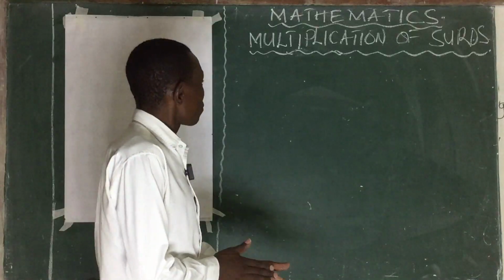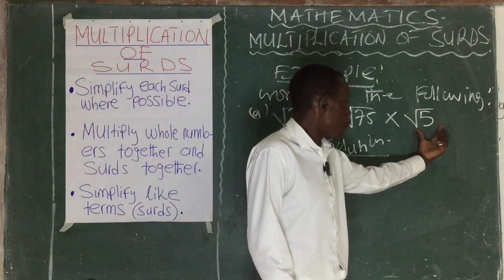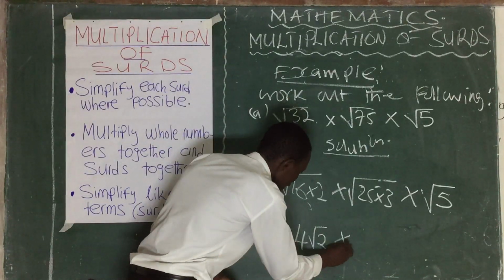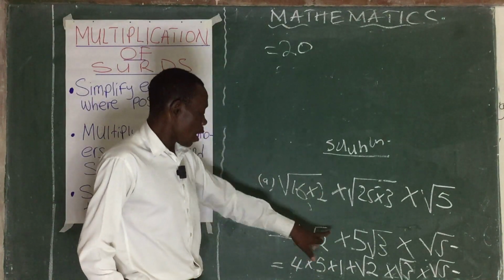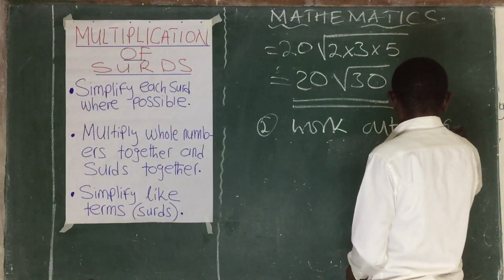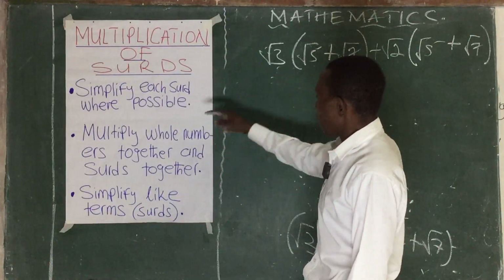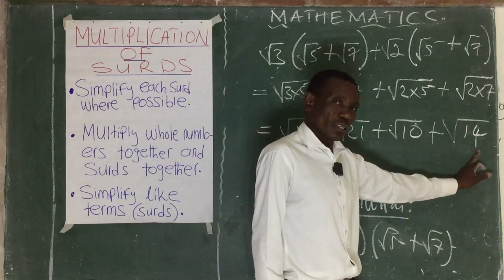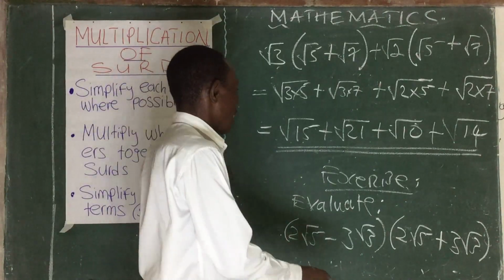Irrational Numbers (Lesson Three) | F3 Mathematics | Multiplication of Surds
This is lesson Three on "Irrational Numbers" in our Form 3 Mathematics series! In this video, we dive into Multiplication of Surds.